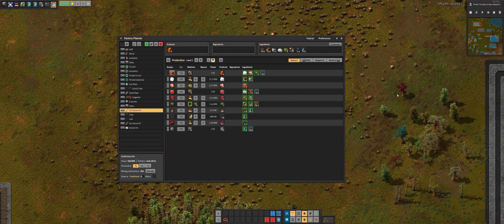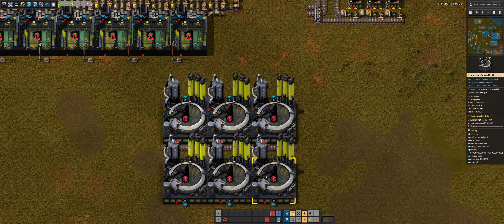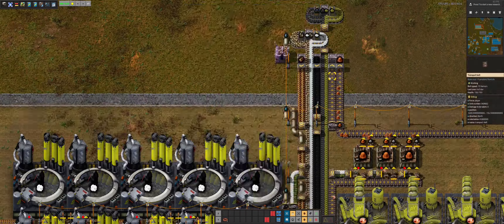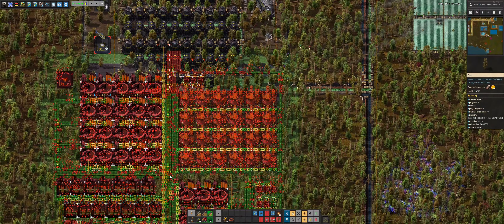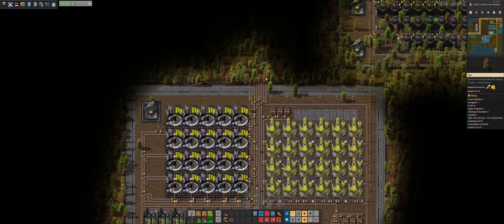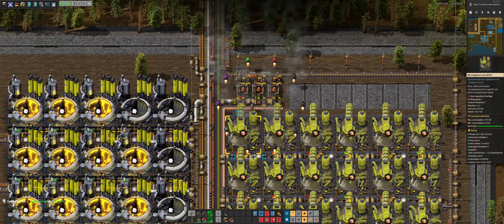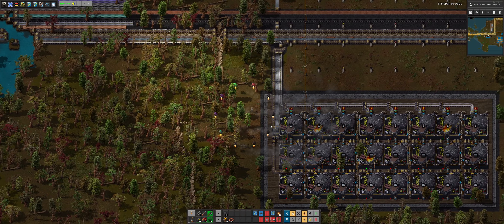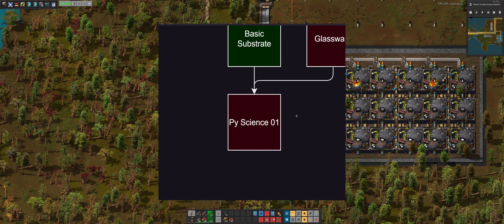Factorio Rampant Pyanodon - S03E12 - Basic Substrate isn't that basic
The factory must grow! I'm playing Factorio with both the Pyanodon & Rampant modpacks! I create edited videos to cut out all of the boring parts & add to my timelapse map every hour. (Every 30 mins for Season 01)

Pyanodons Modpacks: Overhauls entire game, turns logistical challenges, production chains, & byproduct management to 11.
Rampant Modpacks: Creates a large variety of biters, gives them better AI & tactics, and then gives you more weapons to deal with the new diversity.

New Episodes Friday 3PM PST!